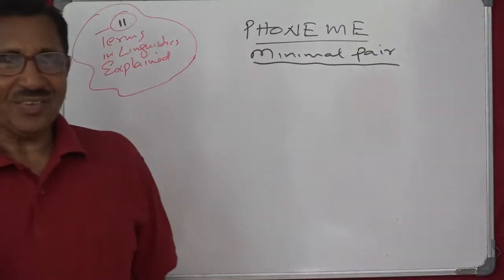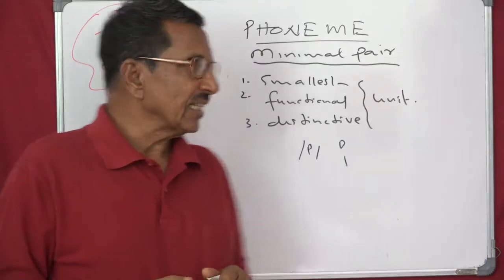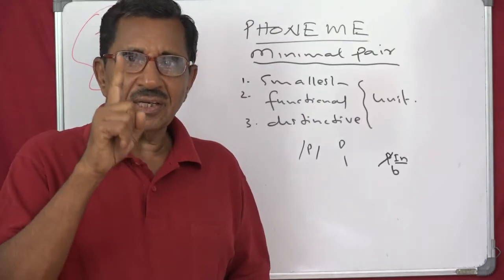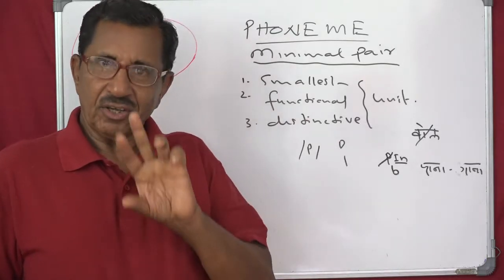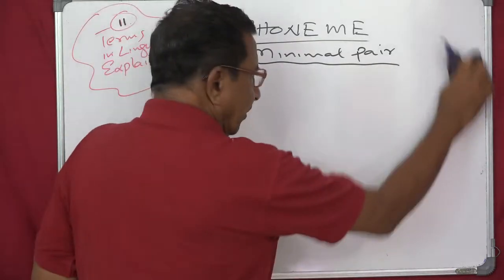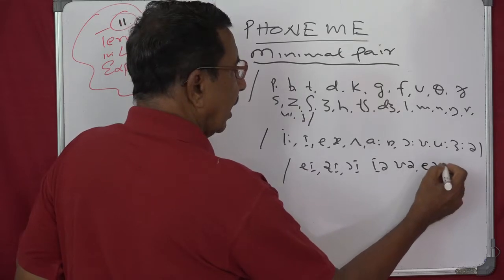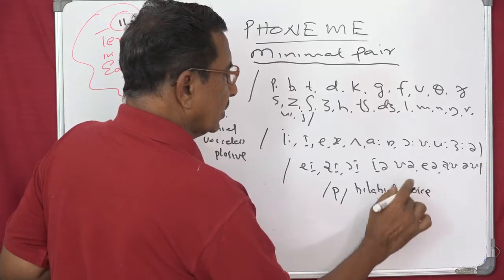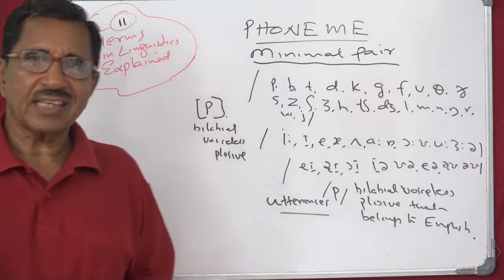Lecture No. 11 ( 683 ) Terms in Linguistics Explained by Prof. Thomas Mathew. Phoneme, Minimal pair.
Lecture No. 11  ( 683 ) Terms in Linguistics Explained by Prof. Thomas Mathew. Phoneme.